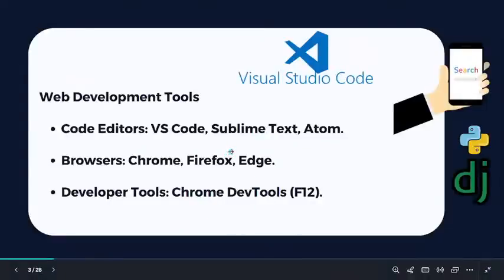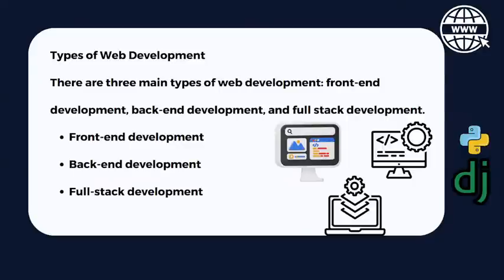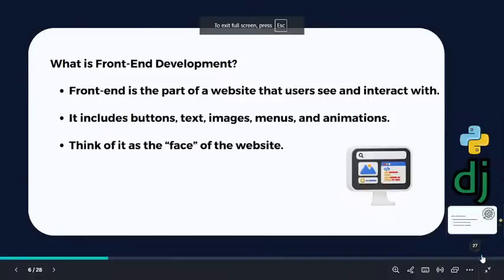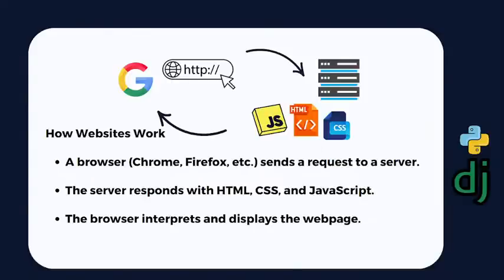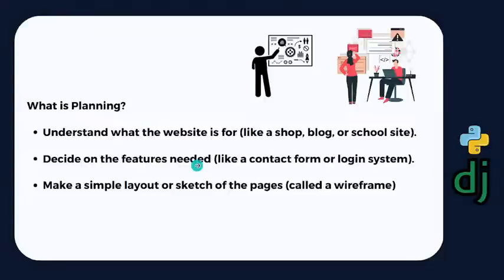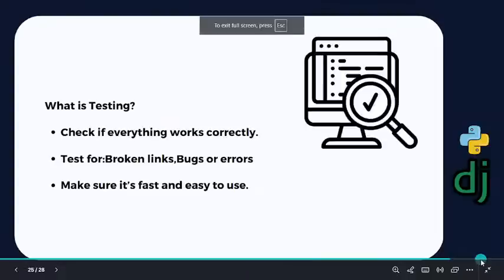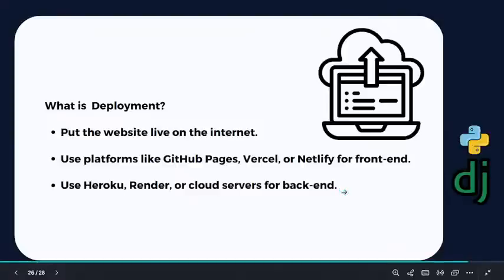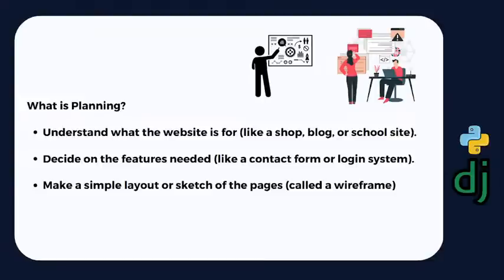Day 07 | Introduction to Web Development💡| Python FullStack with Django Journey !🎯